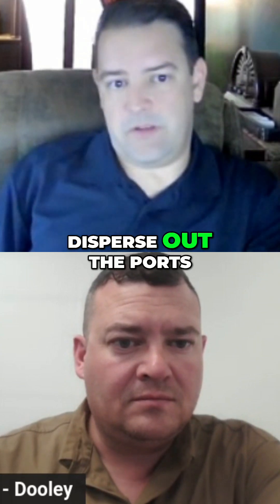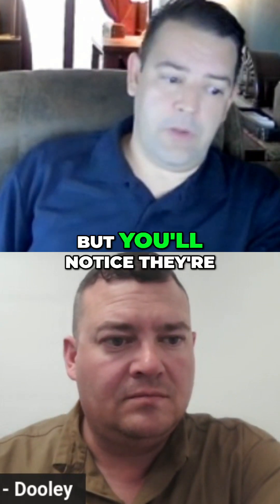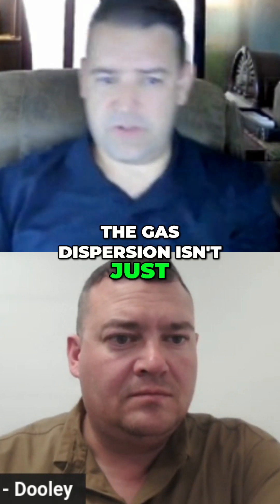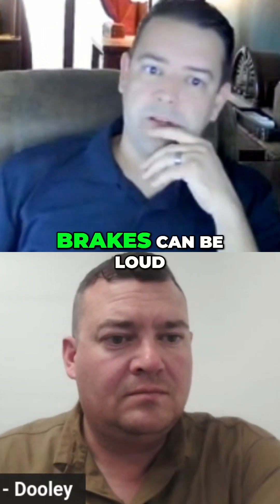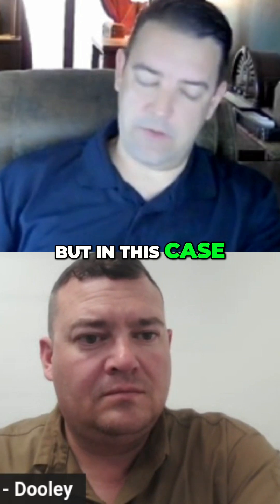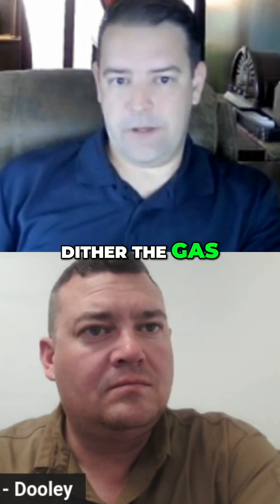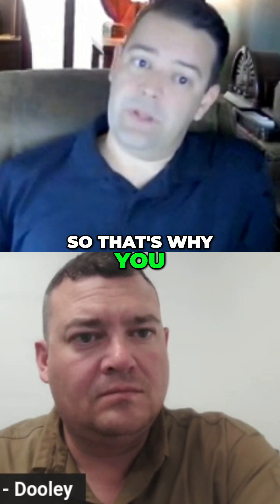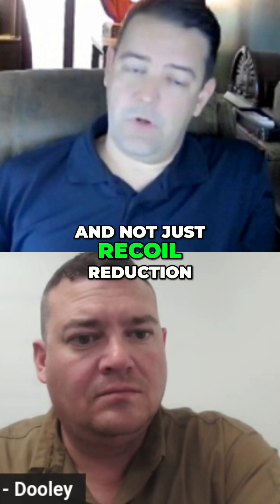Muzzle Brakes Explained: Recoil Reduction & Gas Dispersion Secrets!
Explore the science of gas redirection with our garden hose analogy, explaining how muzzle brakes work. We'll show you how to paddle the gas downward to reduce recoil and muzzle rise. Learn about port design, concussion reduction, and our focus on minimizing reticle movement, especially for law enforcement.